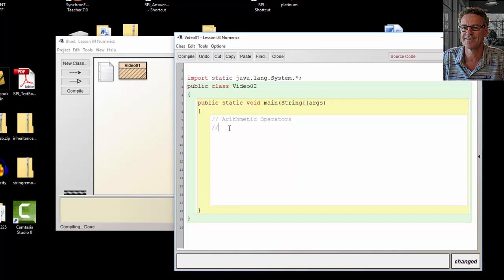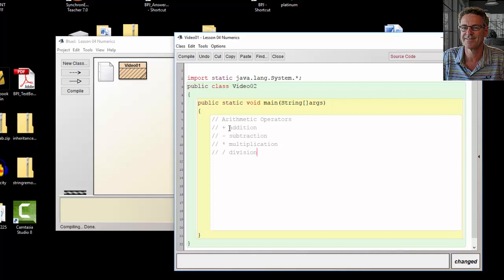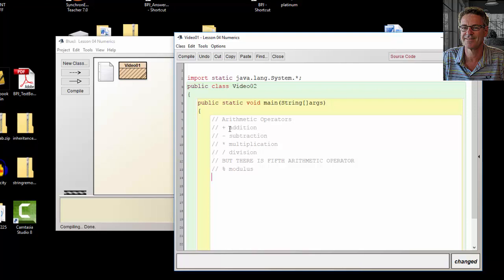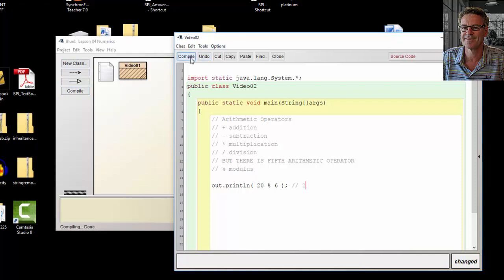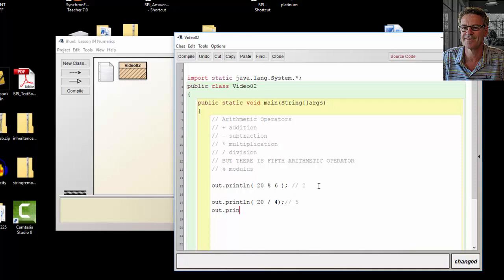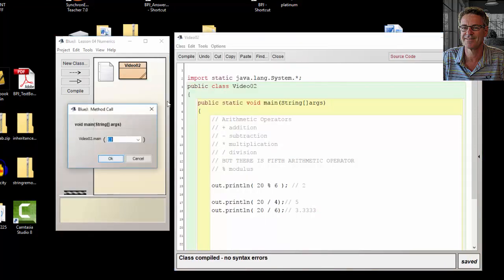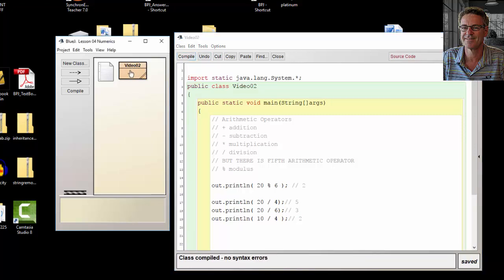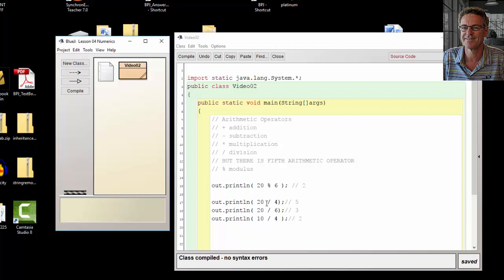Lesson 04 B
Arithmetic Operators
Modulus
Integer Division